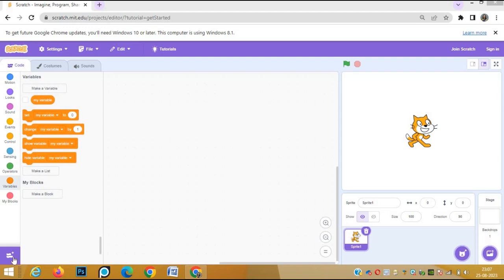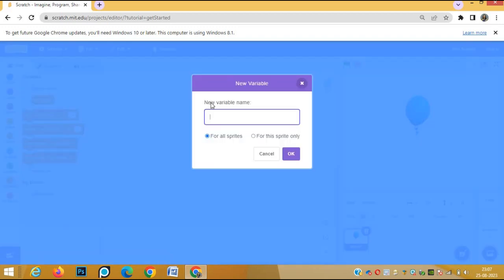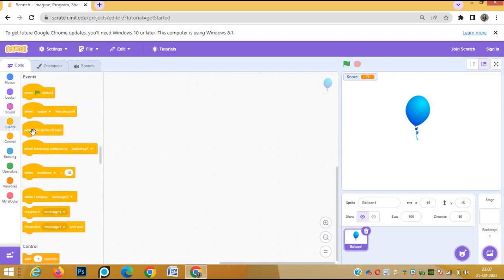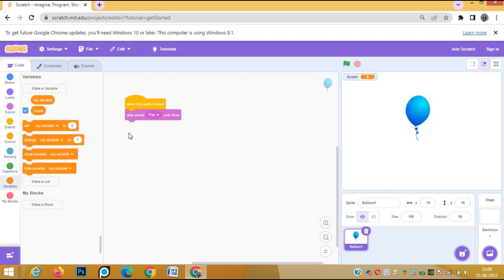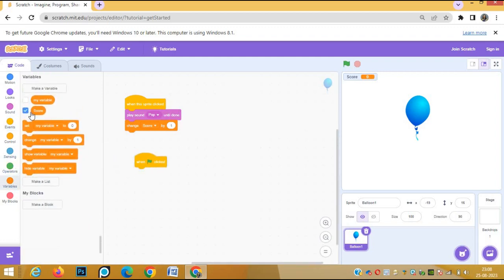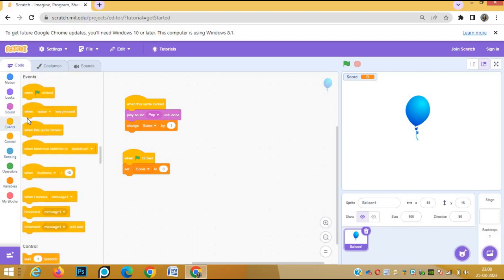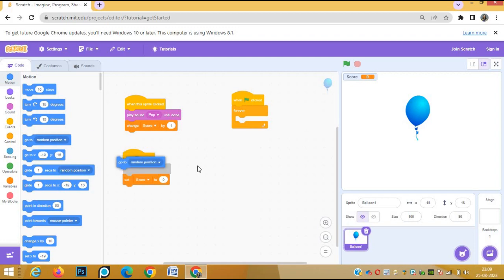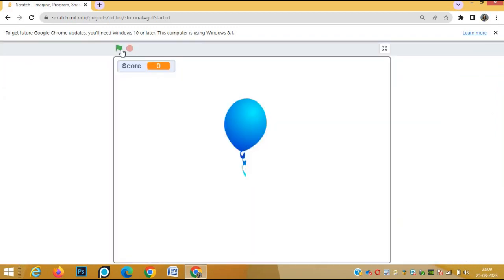Scratch Game | How to make a quick Clicker Game in Scratch | Coding in Scratch